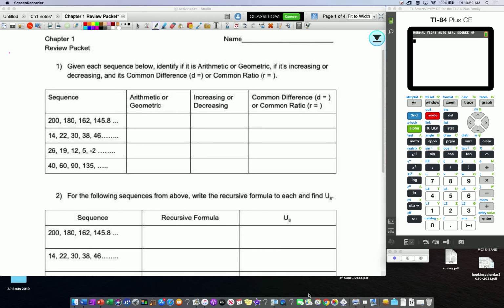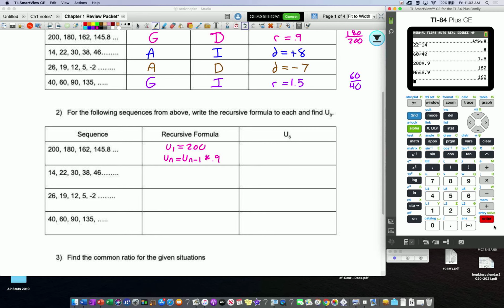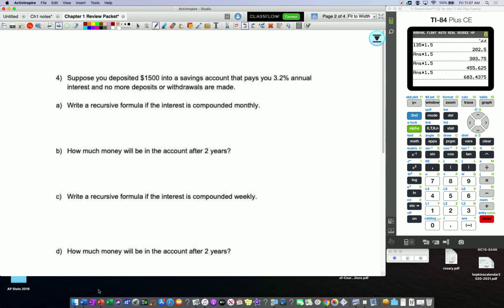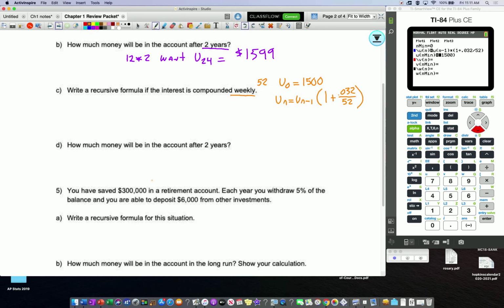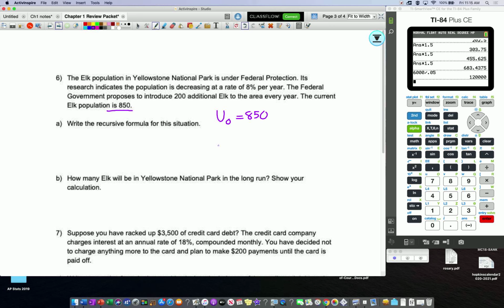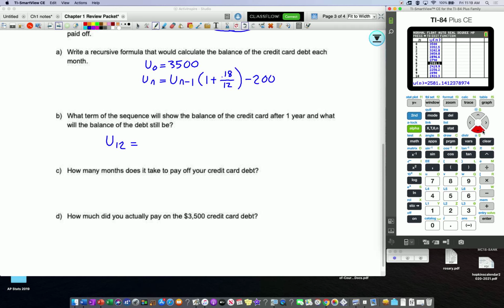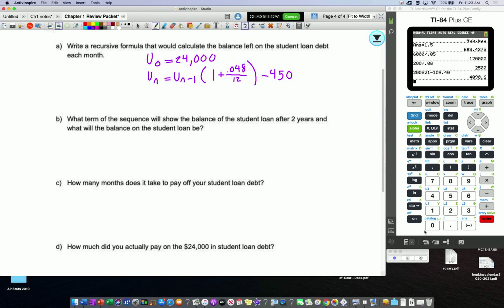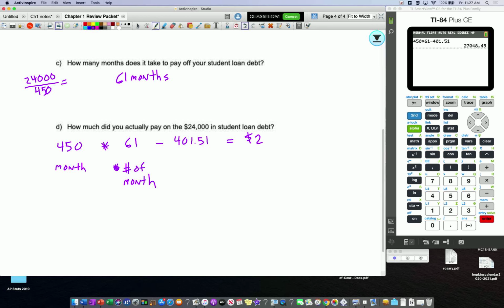Ch1 Review Packet